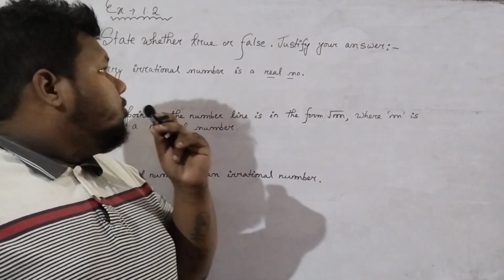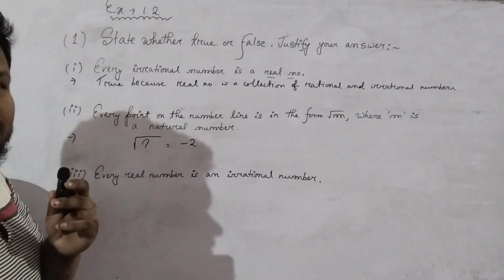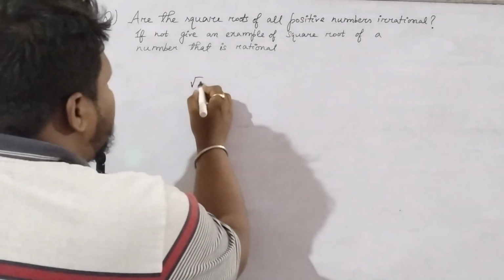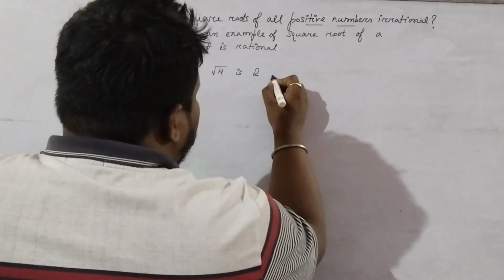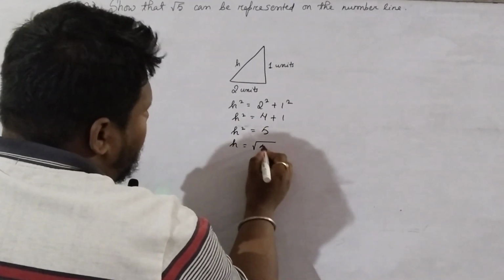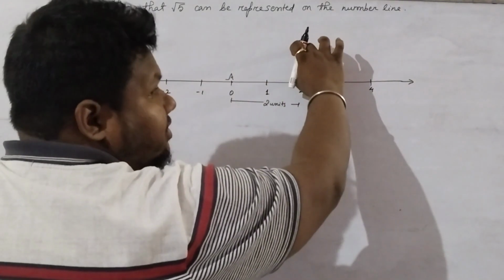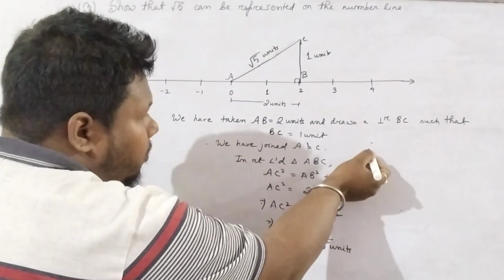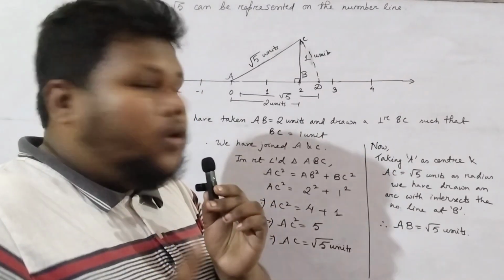Class 9 Maths Ex 1.2